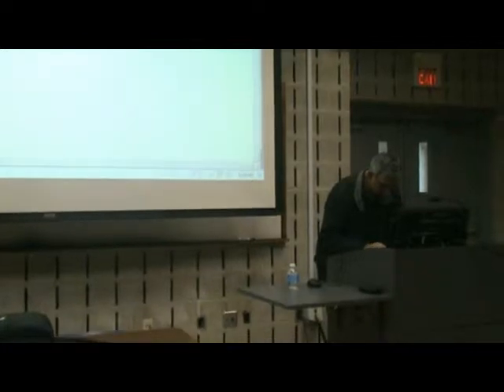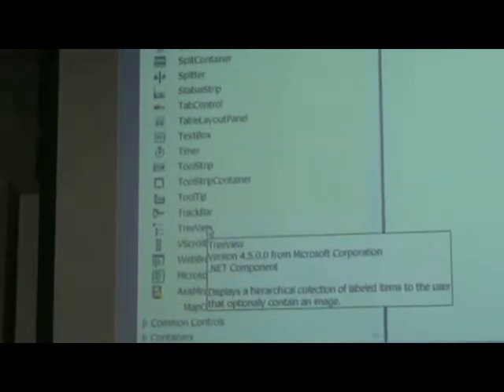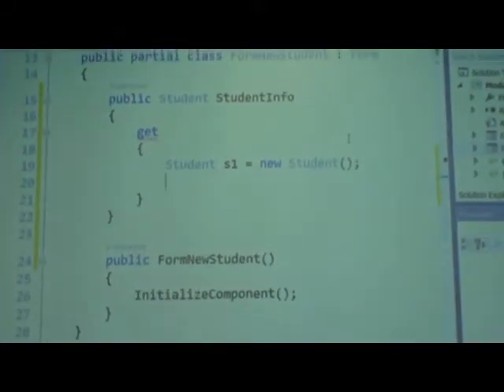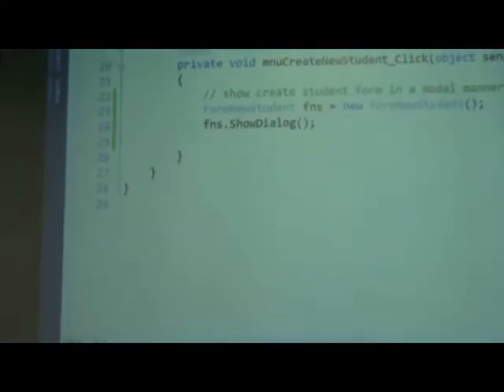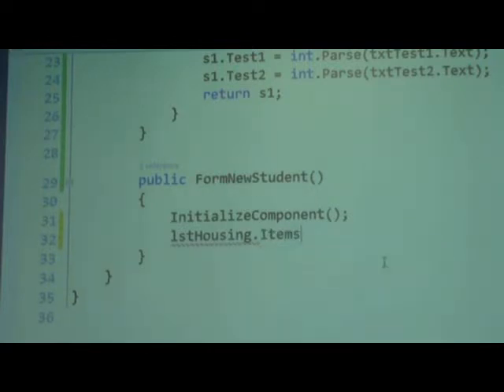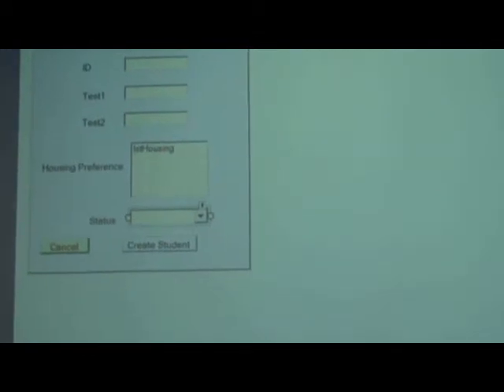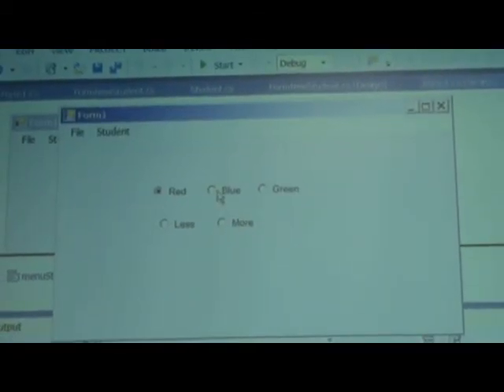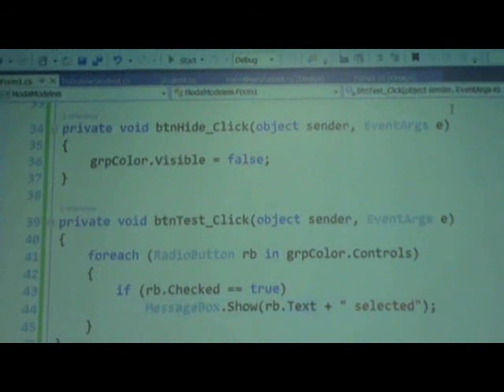Video Lecture 21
User Interfaces   Modal Modelss